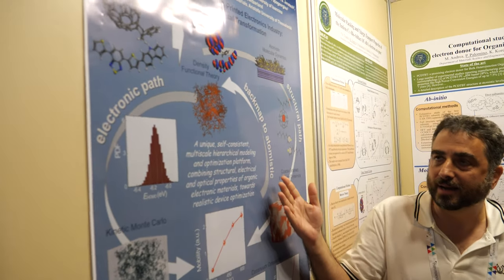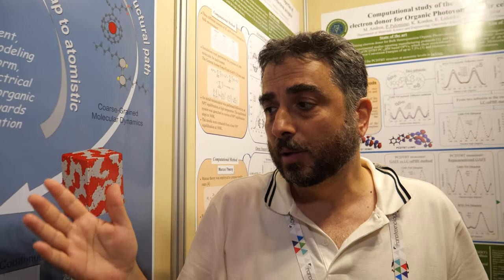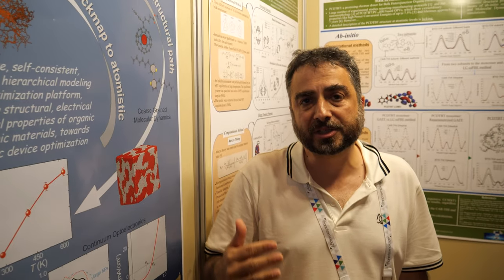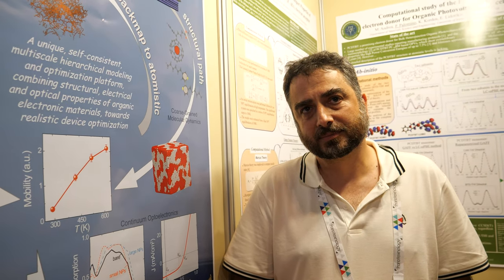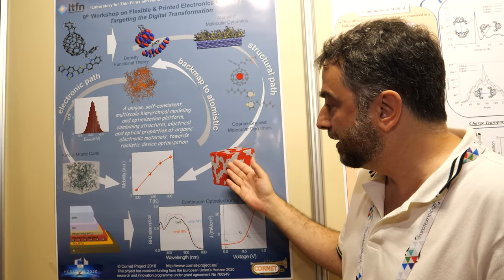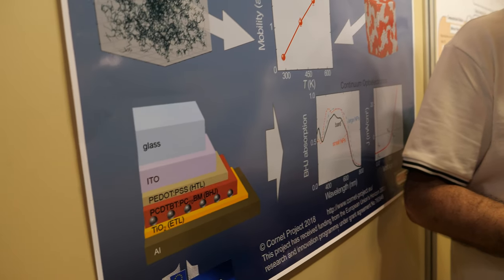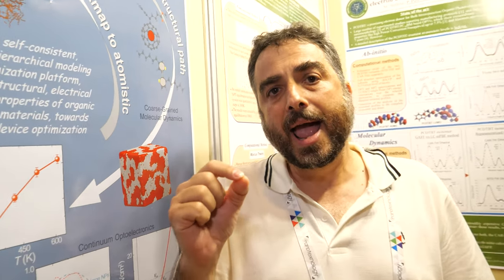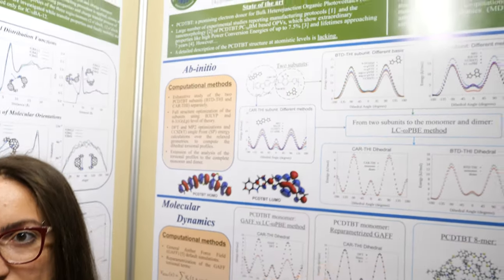Molecular Modeling of Electronic Materials, with Professor Elefterios Lidorikis, Ioannina University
Elefterios Lidorikis is the Associate Professor of Computational Materials Science at the Department Materials Science and Engineering at University of Ioannina, and part of the Computational Materials Science Laboratoty. His education includes a B.Sc. in Physics from the Aristotle University of Thessaloniki, Greece in 1993, and a Ph.D. in Condensed Matter Physics from Iowa State University, Ames, IA, USA in 1999. The positions he has held include Research Assistant at Ames Lab-U.S.DOE and Dept. of Physics and Astronomy , Iowa State University ('96-'99), Postdoctoral Research Associate at CCLMS, BCVC and Dept. of Physics & Astronomy, Louisiana State University ('99-'01), Postdoctoral Research Fellow at RLE and Dept. of Physics, MIT ('01-'04), Design Engineer at Luminus Devices Inc., Woburn, Massachusetts ('03-'06), Assistant Professor at the University of Ioannina ('06-'12), and Assocoate Professor at the University of Ioannina ('12-). His research interests are: computational electrodynamics and multi-scale modelling of materials, nanophotonics, plasmonics, photonic crystals, plasmonics for solar harvesting applications, optical proprties of graphene, carbon nanotubes, photonic applications and devices and more.

Filmed at the Nanotexnology Thessaloniki 2019 conference all my videos from this conference to be in this playlist (this playlist will eventually contain all 38 videos I filmed at the conference) coverage sponsored by HOPE-A Hellenic Organic and Printed Electronics Association and OET Organic Electronic Technologies (OET booth OET beach demo sponsored by the Cornet project (GA: 760949) which has received funding from the European Union’s Horizon 2020 Research and Innovation Programme under the Call NMBP-07-2017

Filmed in 4K60 at Nanotexnology Thessaloniki 2019 with Panasonic G9 ($1131